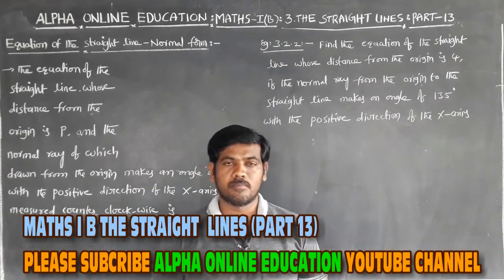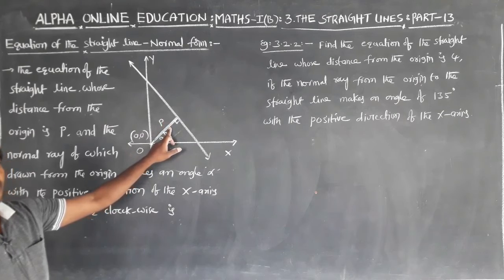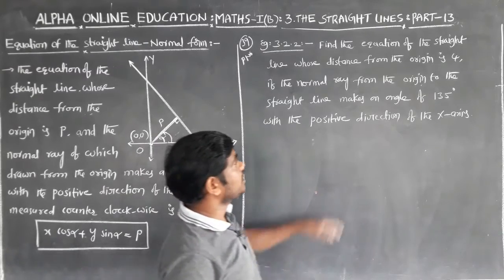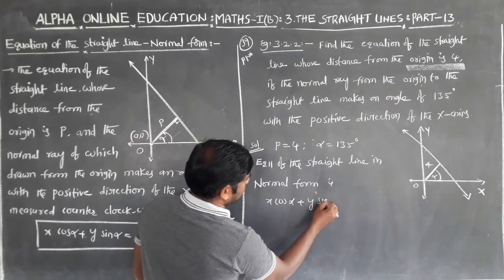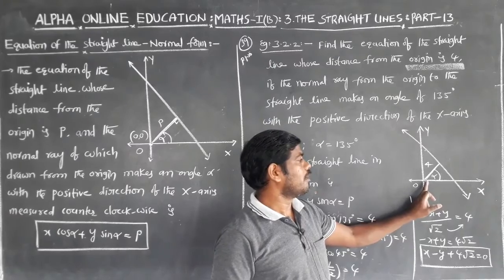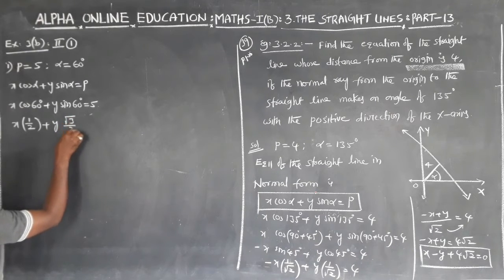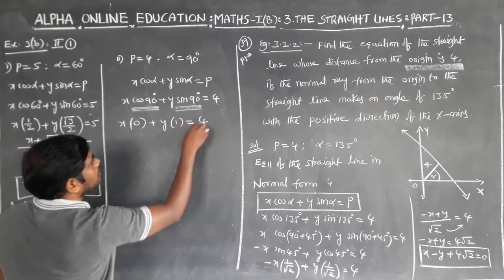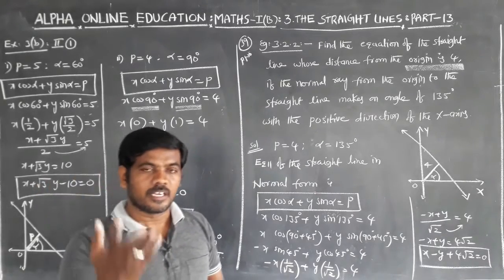INTER I YR : MATHEMATICS I B (E/M) TOPIC : THE STRAIGHT LINES PART 13